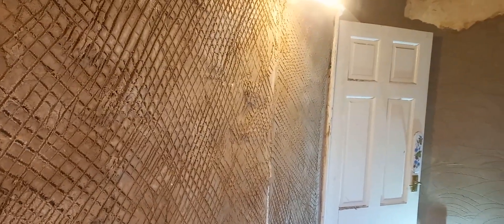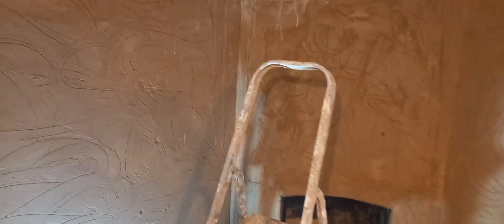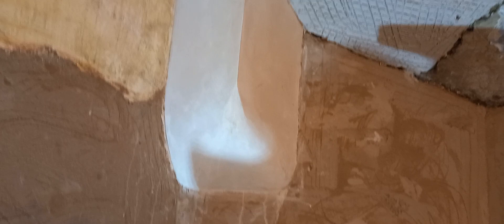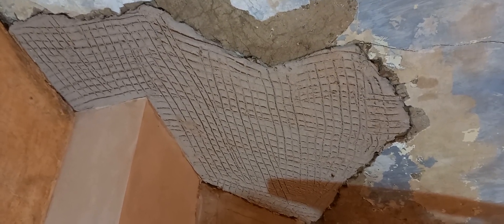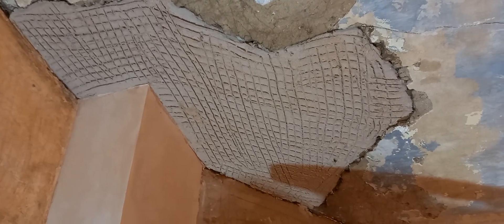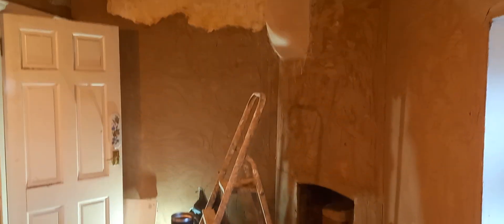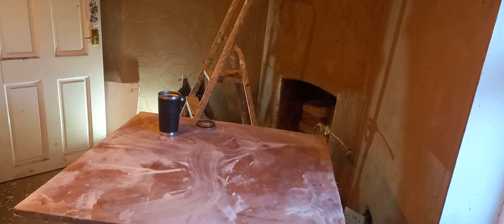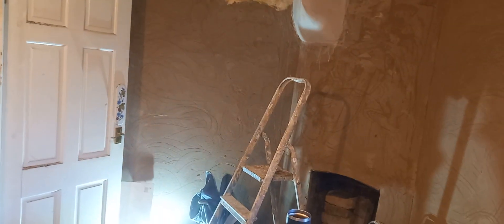9 December 2022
A catchup on the lime plastering project on a Victorian cottage,  Bedroom number two.